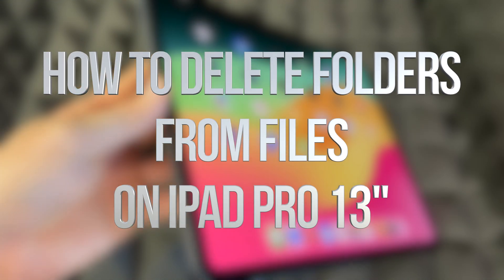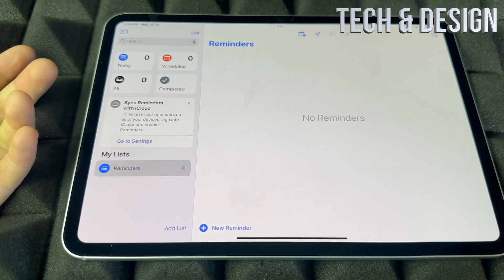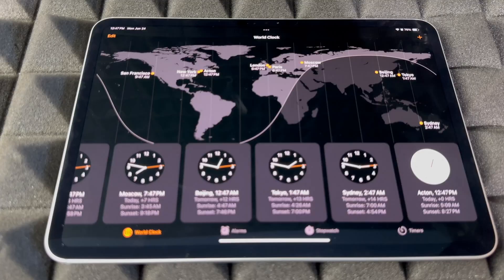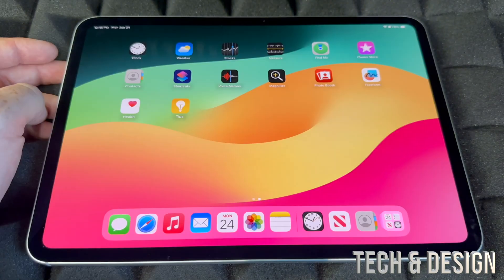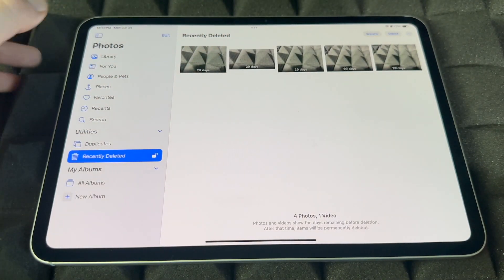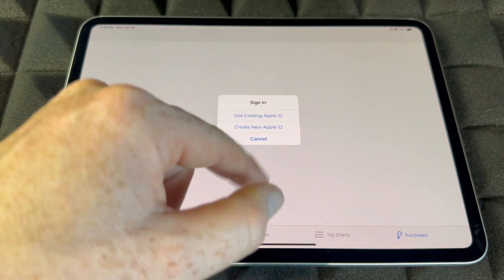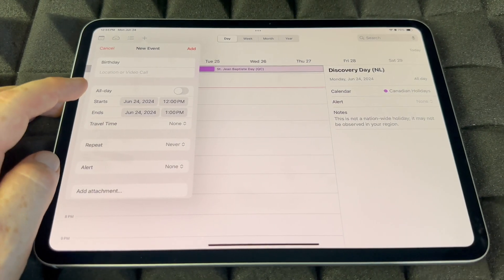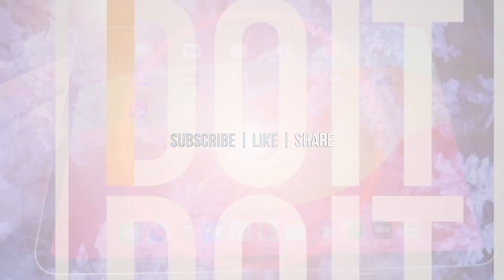How to Delete Folders from Files on iPad Pro 13"